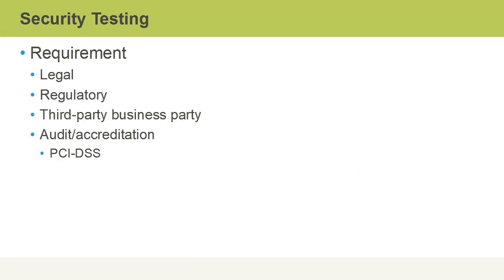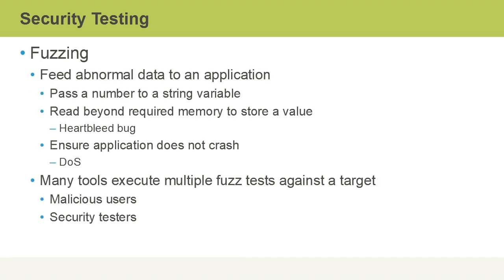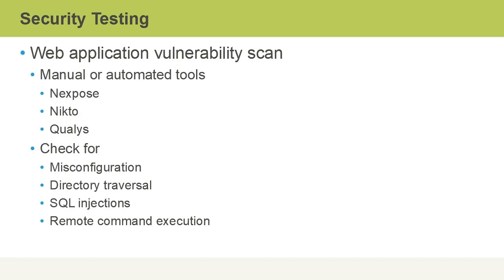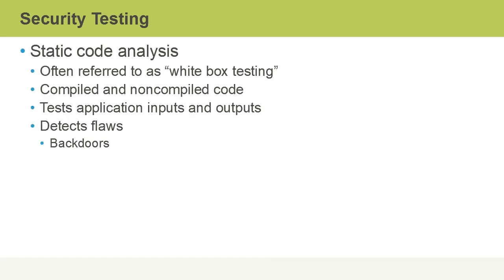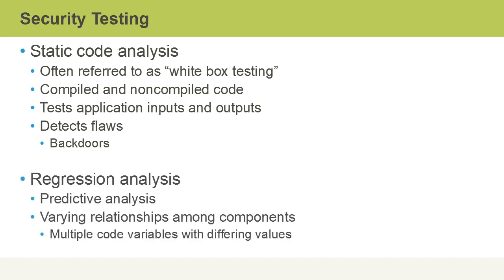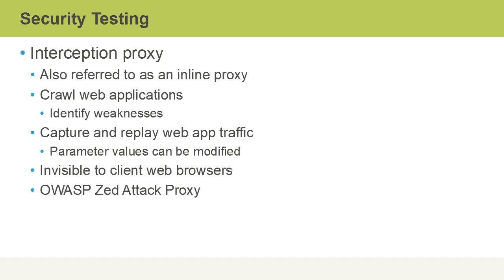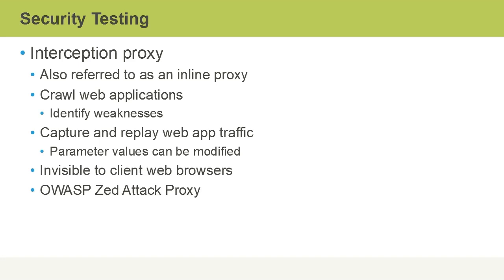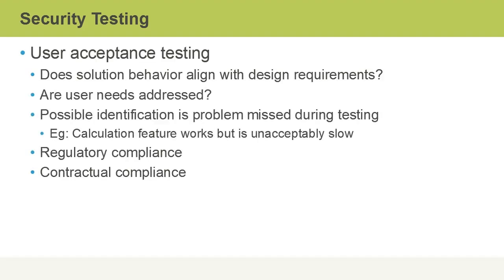Security Testing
In this session we will discuss about Security Testing.